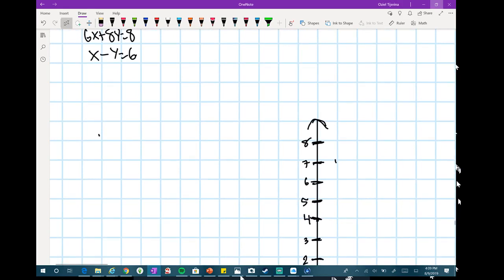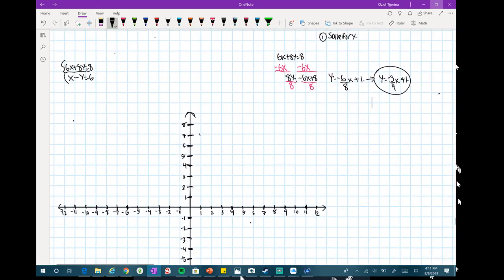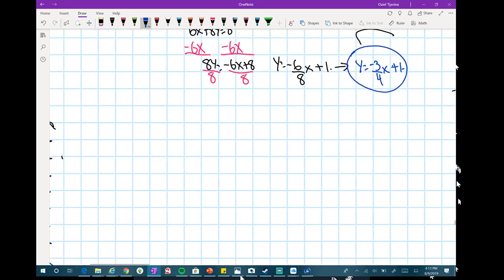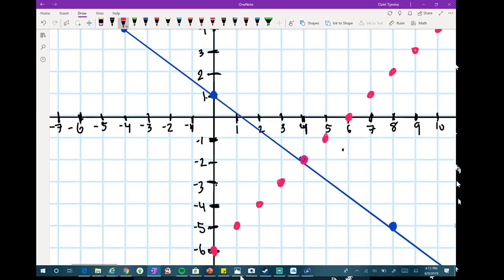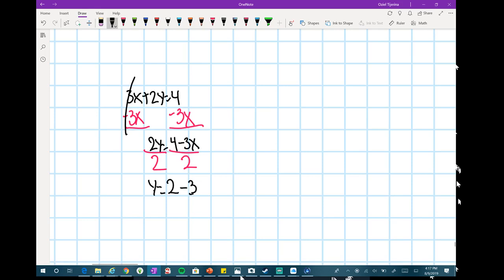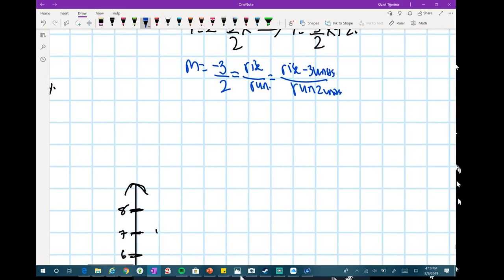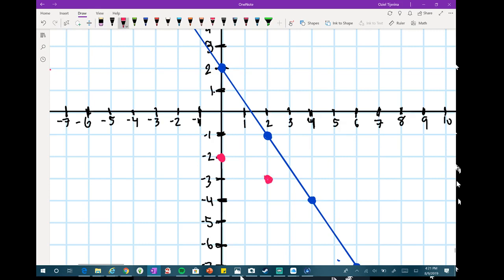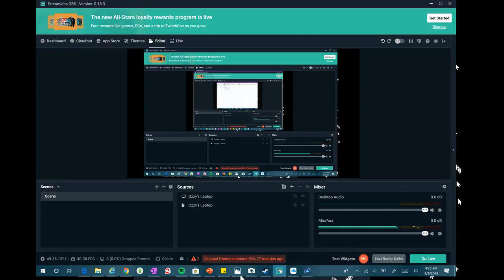Algebra- Solving Systems of Equations by Graphing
Hello everyone!! In this video, we go over 2 examples on how to solve systems of equations by graphing. In the next video we will be doing Systems of 3 equations by substitution.